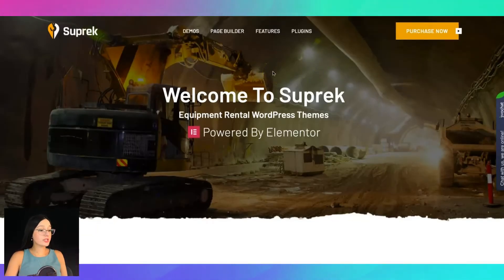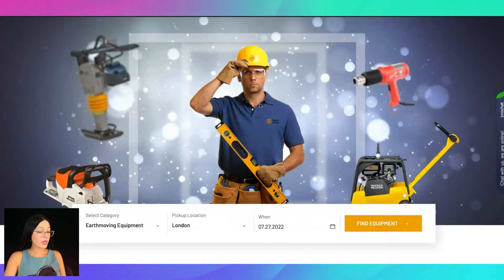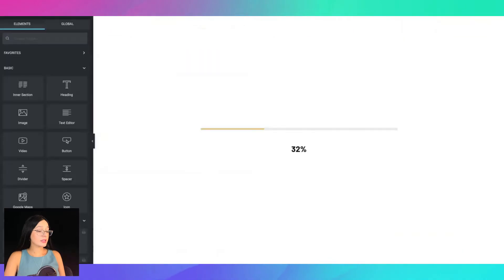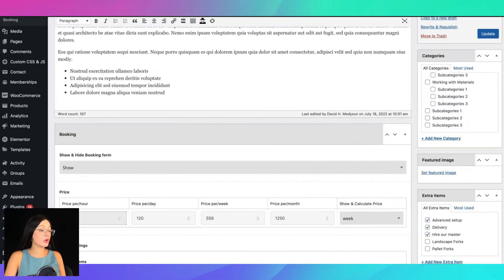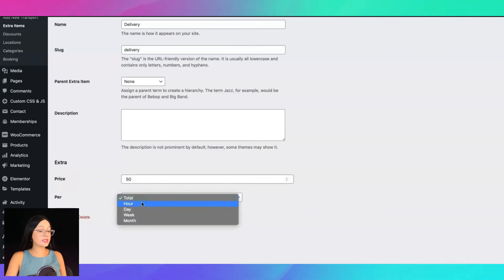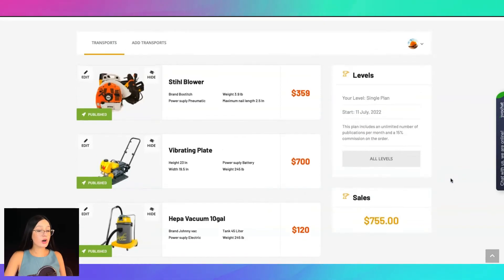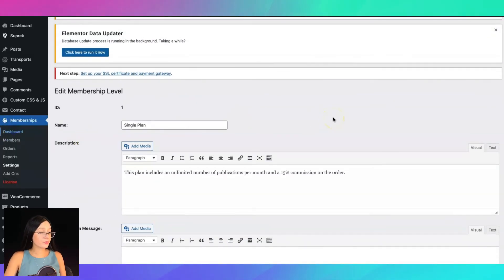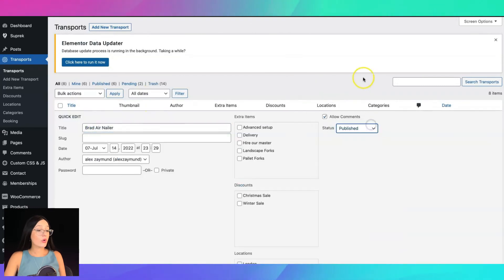Best Equipment Rental Marketplace Theme for WordPress - Suprek Theme Review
In this video tutorial, we reviewed the Suprek Theme's basic features 👌

It is a super functional and easy-to-use WordPress theme providing 3 predefined homepages for Construction or Multi-Vendor Marketplace, sports, and fitness equipment for your choice 😍

Do you want to get your plugin or theme reviewed? 🤔